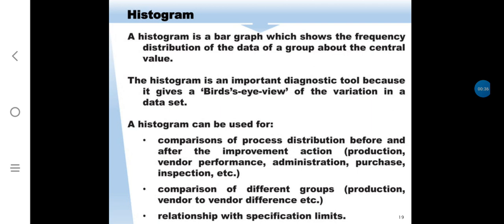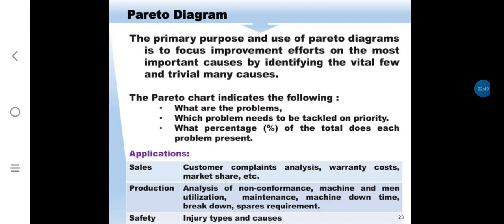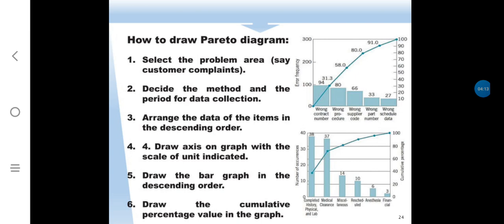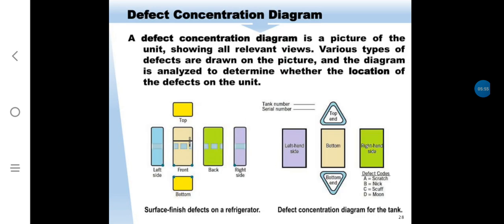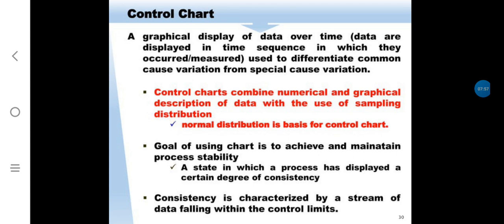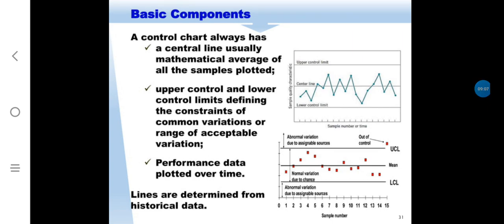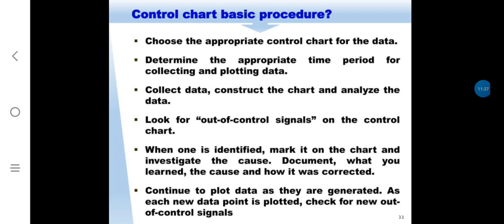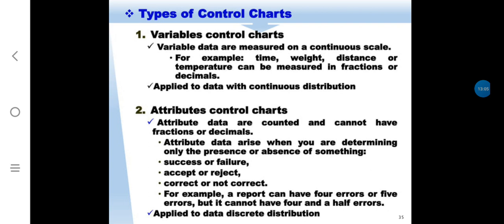Quality Management - Part II